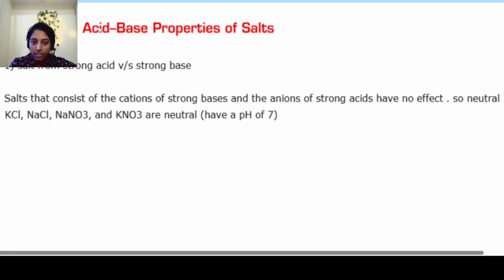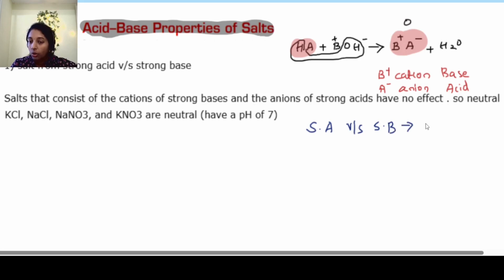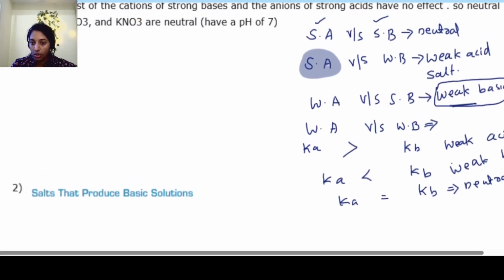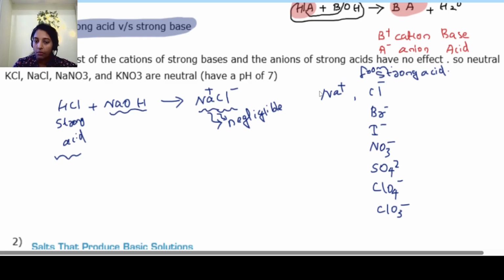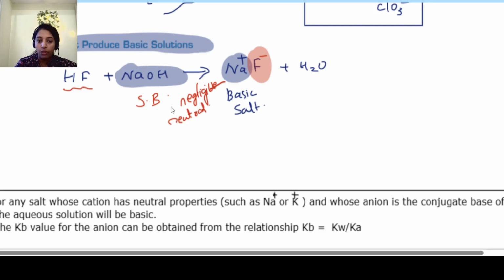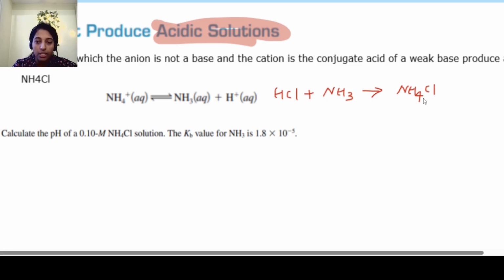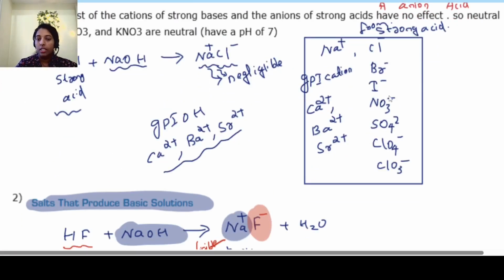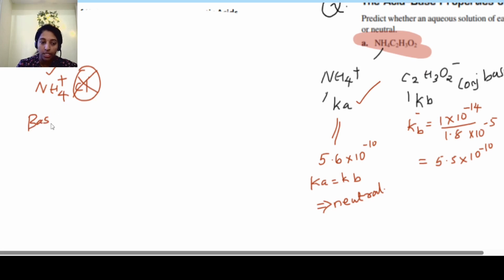Understanding Salts and Their Properties | AP Chemistry: Acids & Bases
In this video, we dive deep into the fascinating world of salts, a crucial concept in the Acids and Bases chapter of AP Chemistry. Learn how salts form from neutralization reactions, their unique properties, and how they interact with water. We’ll explore common examples, understand their behavior in aqueous solutions, and discuss their role in the pH scale. Whether you're preparing for exams or just curious about chemistry, this video breaks down everything you need to know about salts and their properties.